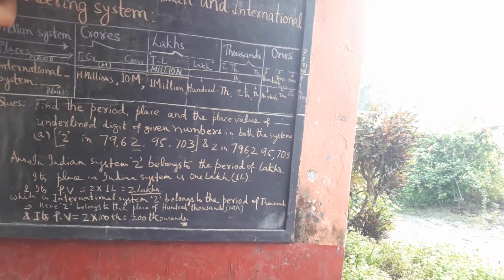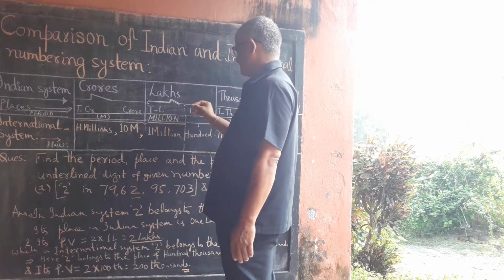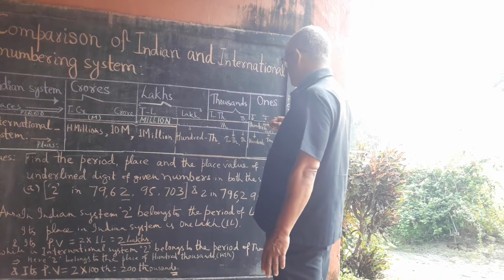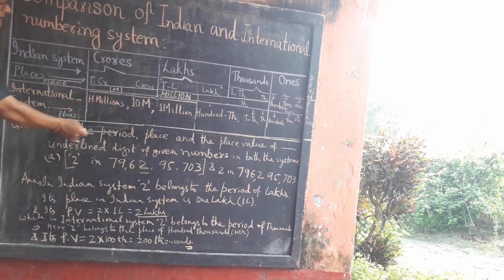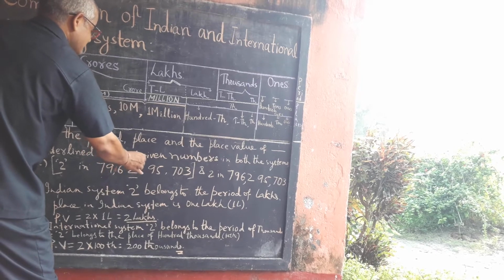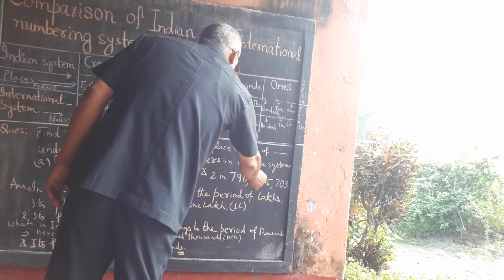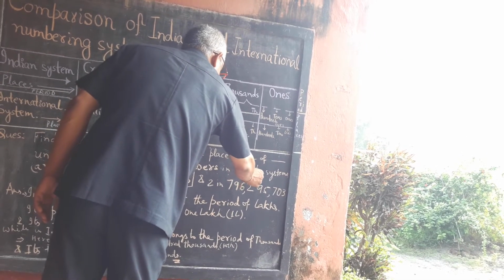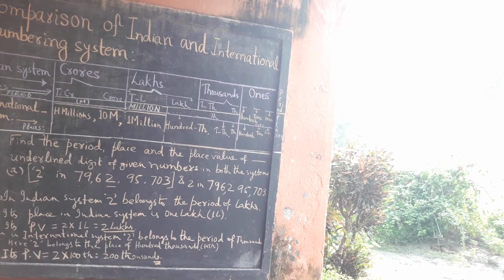Maths,std6.(Numbering system)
RAJEEV KUMAR SHARMA#